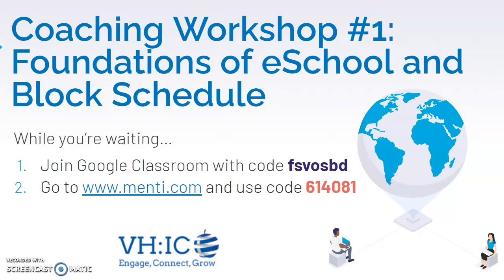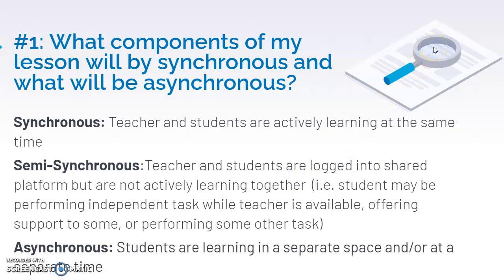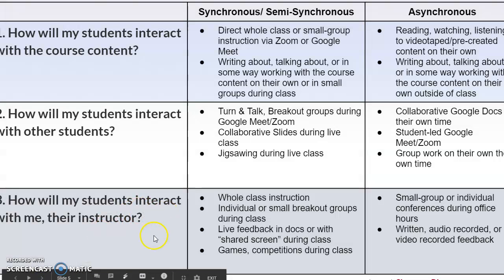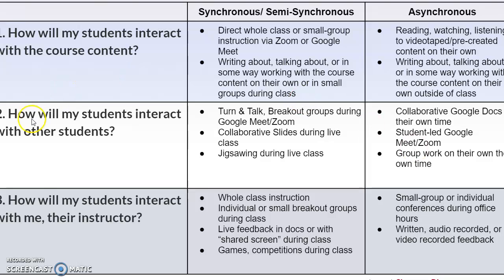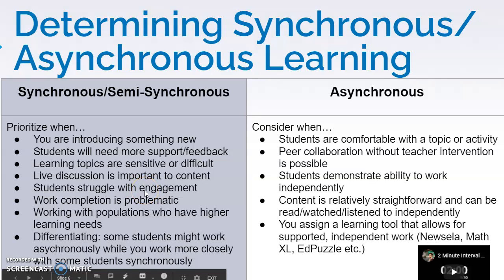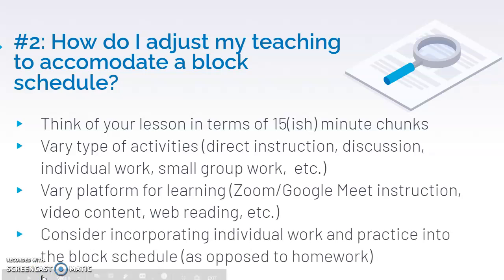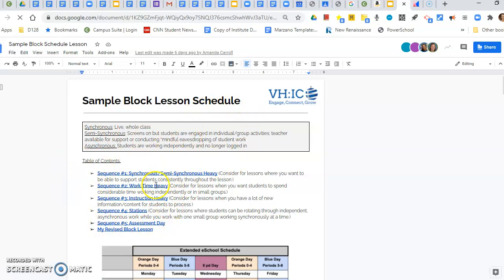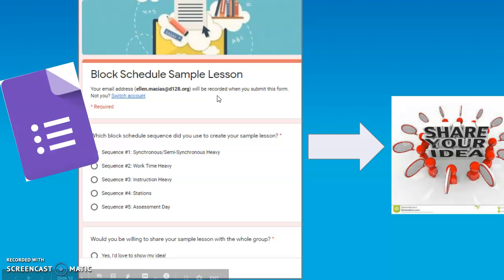Restructurng Curriculum Screencast